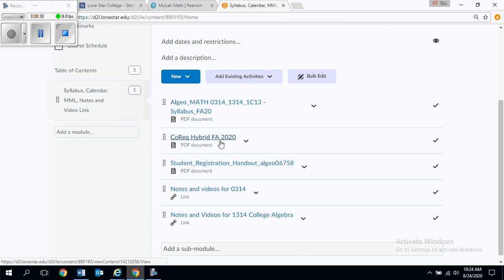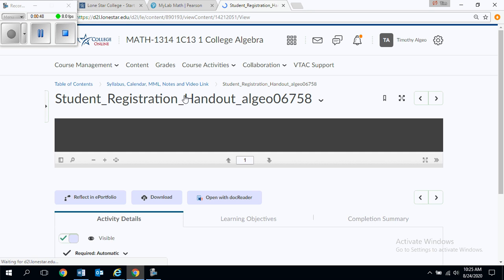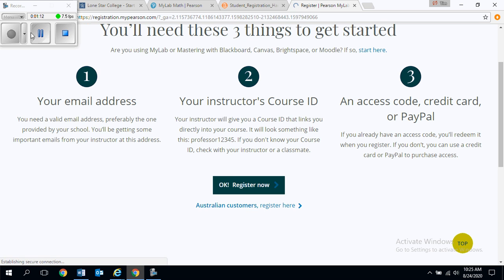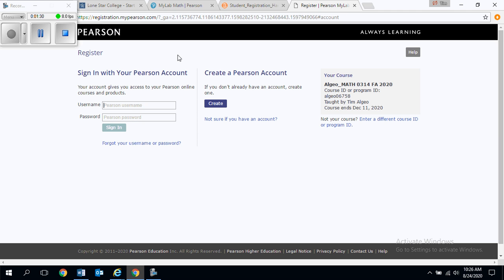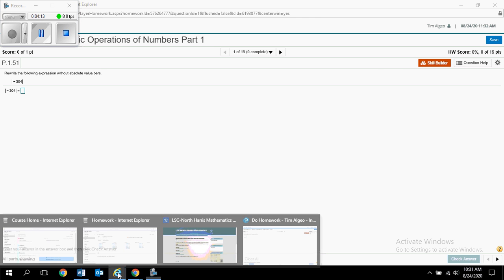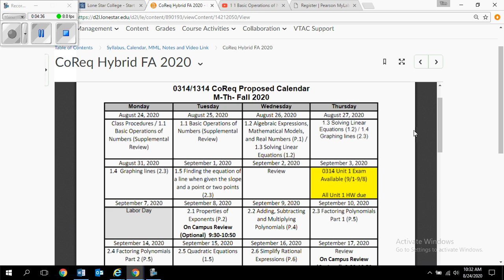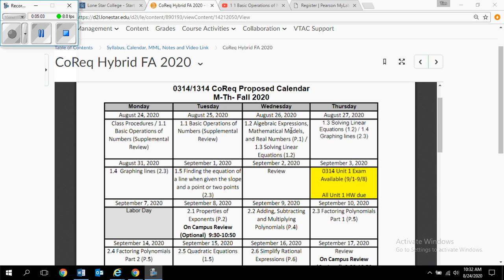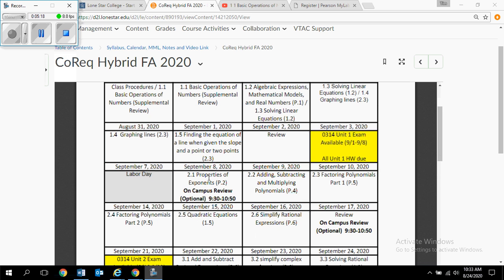0314 MML and overview